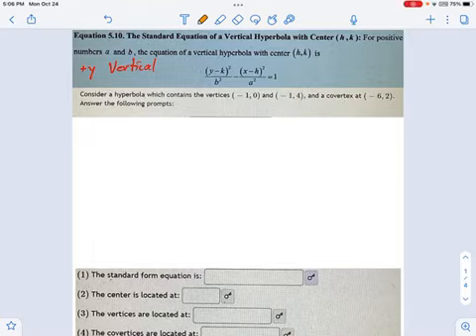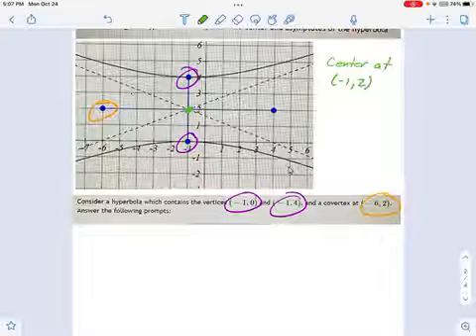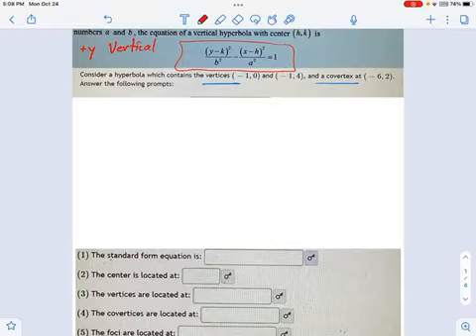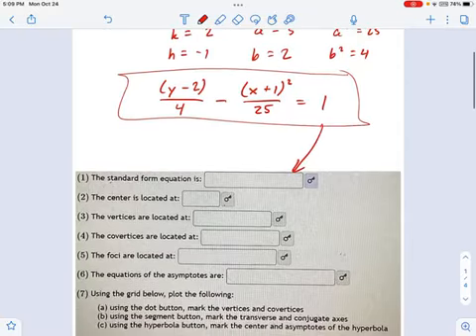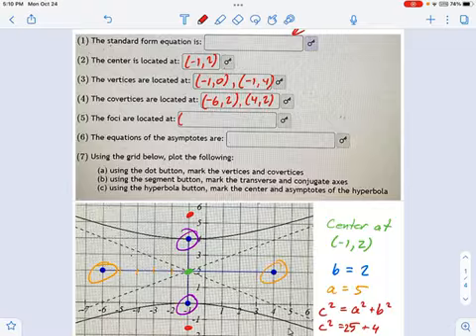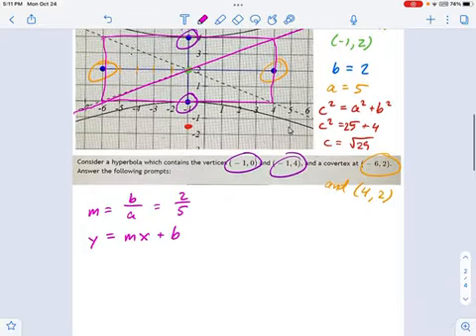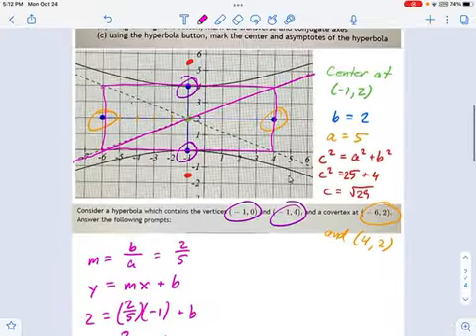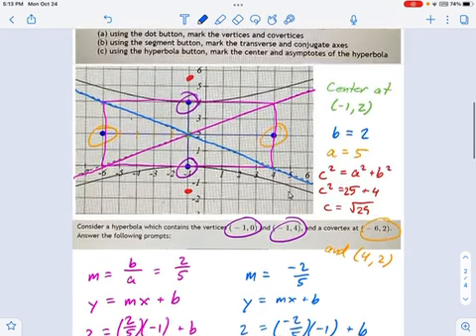CE1050.05.51 — Characterize Vertical Hyperbola by Key Features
Murphy Math --
Characterize a vertical hyperbola using two vertices and one covertex.  Use key features to write equation in standard form.  Includes discussion of how to characterize a hyperbola as vertical vs horizontal, and how to locate center, foci, and the equations of the asymptotes.